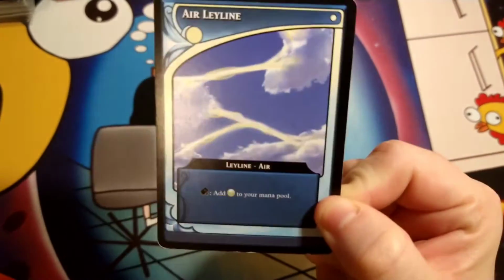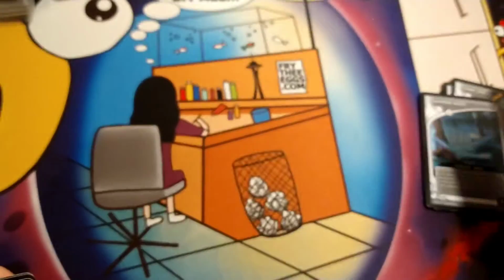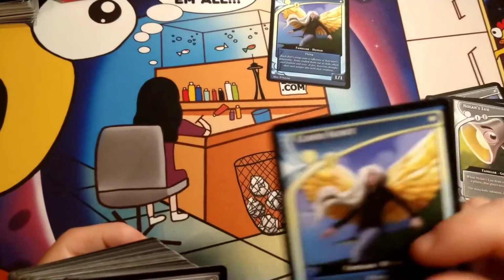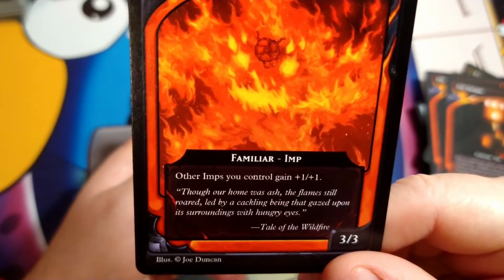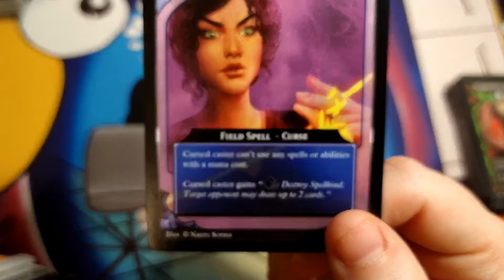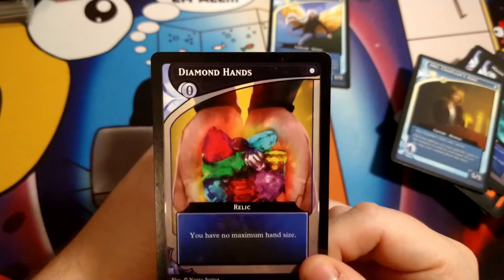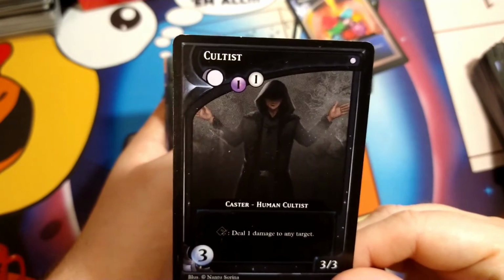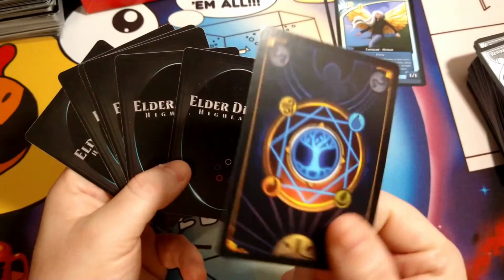First Look - Arcana Resurgence TCG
The Kraken's Deep brand new Discord to discuss all your favorite TCGs.

Arcana Resurgence test and prototype cards review.

Hello everyone! My name is Alan. I'm an economist, tcg player, collector, and investor. I'm located in Orlando FL, the heart of the TCG market in the US (Literally an LGS every 10 miles). I hope to build a community of players/investors/collectors in my groups on Facebook: The Kraken's Deep.

My persona is Alan the Kraken, a scuffed but informed Kraken. You'll first notice I'll welcome you as a Kraken... In investment groups, most people refer to people with big pockets as Whales. Krakens in lore eat Whales and ships for lunch. Our goal is to provide a safe place for all without gatekeeping. Invites to our TCG Finance Messenger Chat will be given to members who show they bring value to the community. We are keeping a close eye out for new candidates.

I'm very happy that you're a part of this journey into the market with me and I look forward to what's to come!

Sincerely,
Alan The Kraken : Facebook, Instagram, Twitter, Discord, and YouTube

D-Spirits The Kraken's Deep brand new Discord to discuss all your favorite TCGs.